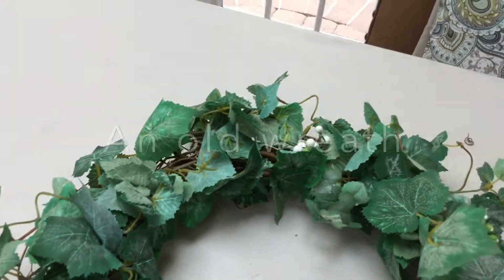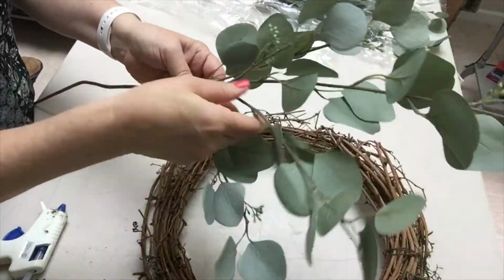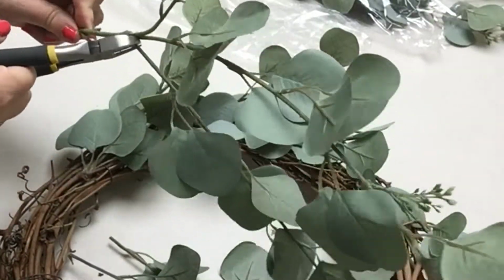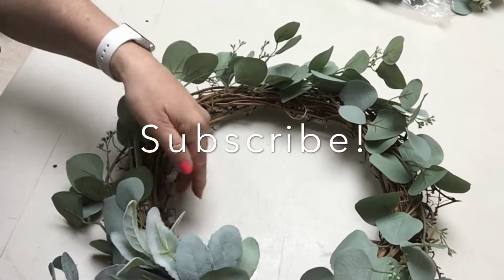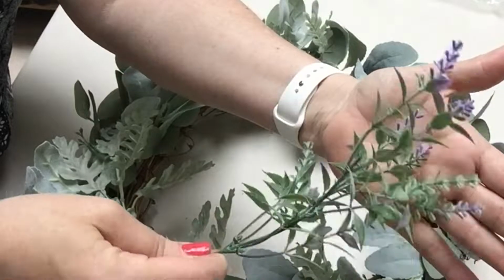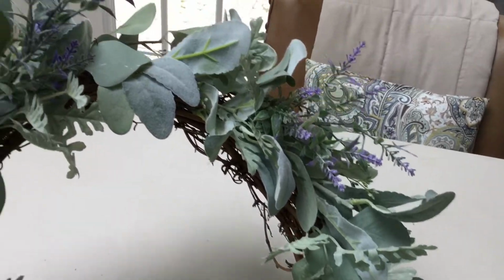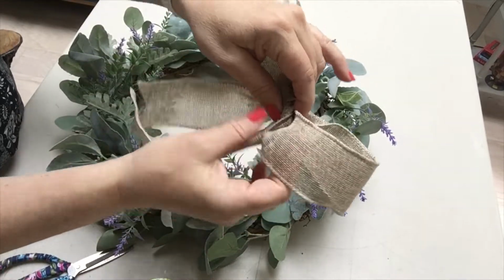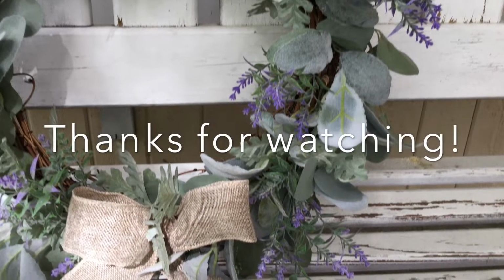Easy Farmhouse Wreath - Eucalyptus, Lamb's ear & Lavender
Super Easy! Reusing an old wreath as a grapevine base to quickly put together this farmhouse style wreath that has a pretty rustic look with a simple burlap ribbon. The silvers and gray go so nicely with the touch of lavender. This challenge is hosted by The DIY Residence.